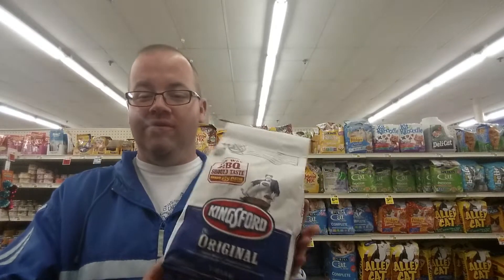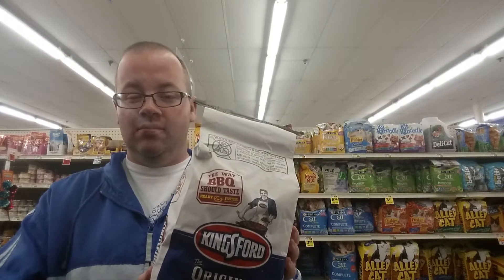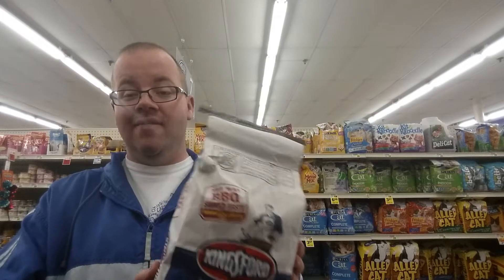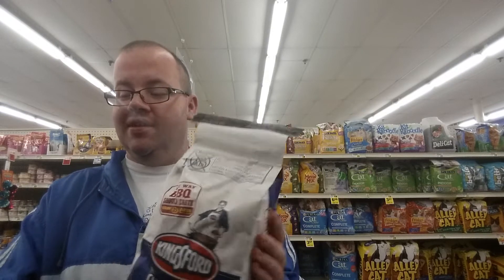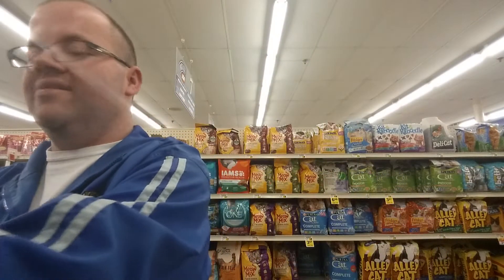Charcoal ideas for your grill